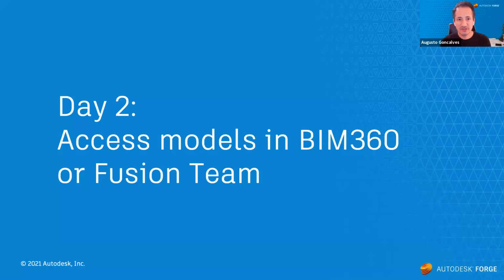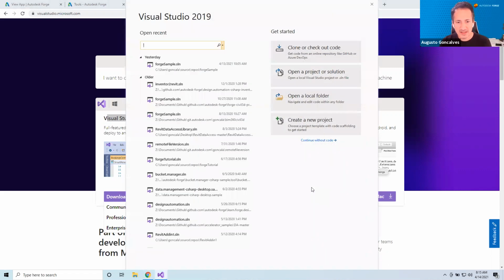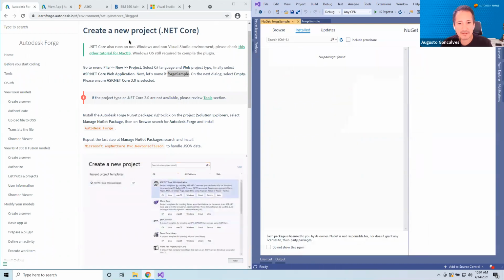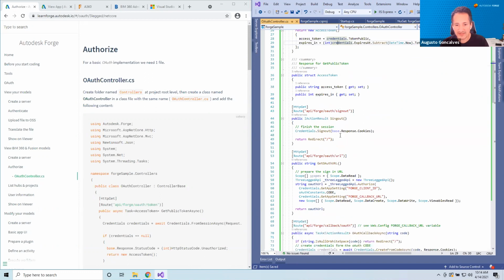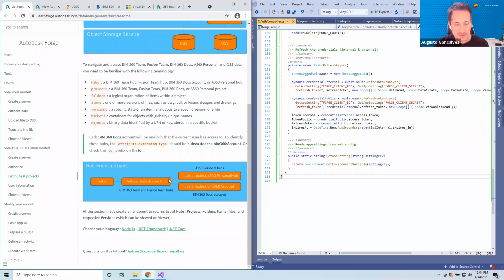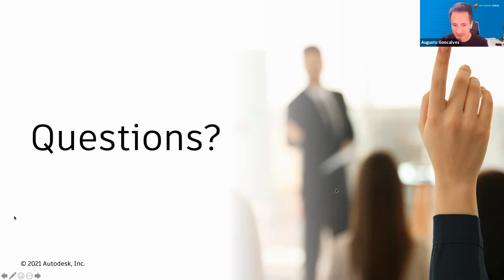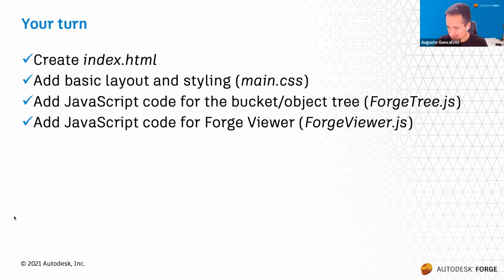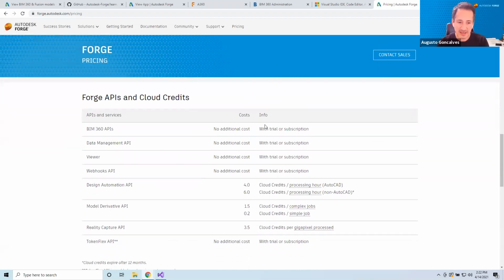Forge Online Training, April 2021: Day 2 - View hub models (.NET)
Recording of the following Forge Online Training webinar:
- Topic: Building Forge applications for viewing your designs in BIM 360 or Fusion Teams
- Programming language: .NET Core
- Timezone: PST
- Hosts: Augusto Goncalves, Joao Martins

0:00 Intro & setup
19:43 Basic server & authentication
41:04 Listing hubs, projects & user information
54:52 Loading models into viewer